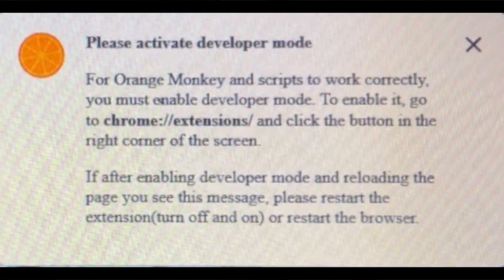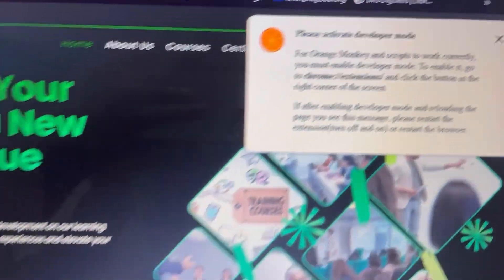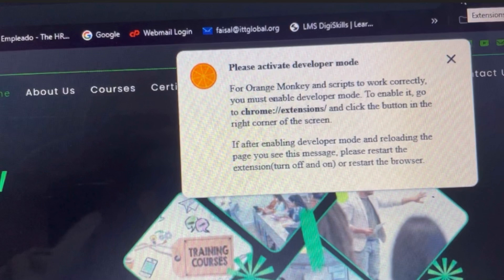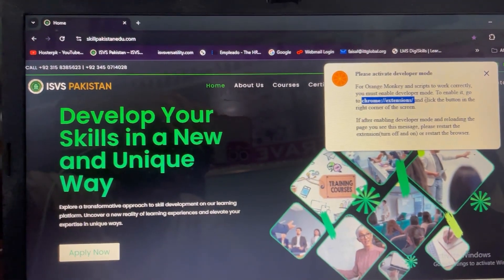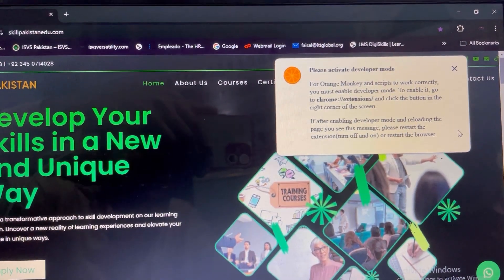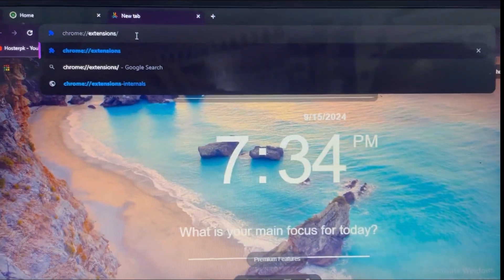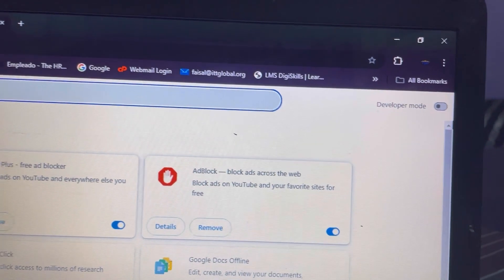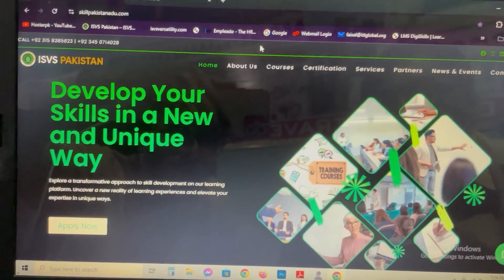How to fix please enable developer mode for Orange Monkey to work properly… in google Chrome browser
Hi, viewers in this video I am going to show you that if you’re using the Google Chrome Browser with Orange Monkey extension enabled and visited a website and suddenly a pop up appears which shows up the message “Please activate developer mode”. For Orange Monkey and scripts to work correctly, you must enable developer mode. To enable it, go to chrome://extensions/ and click the button in the right corner of the screen. If after enabling developer mode and reloading the page you see this message, please restart the extension(turn off and on) or restart the browser so to fix this problem watch this video till the end.